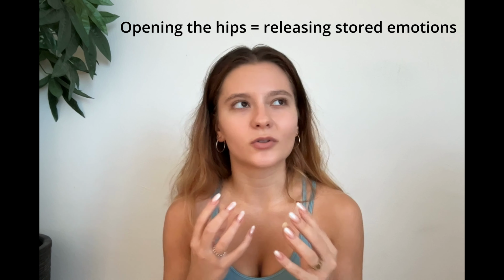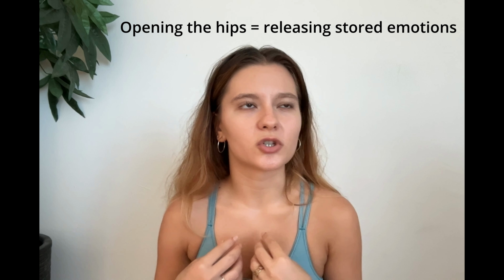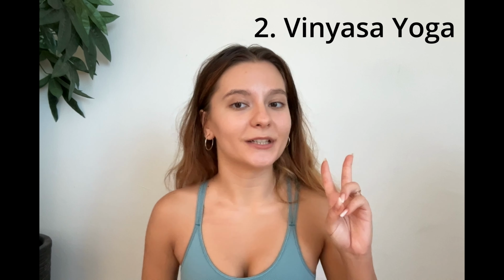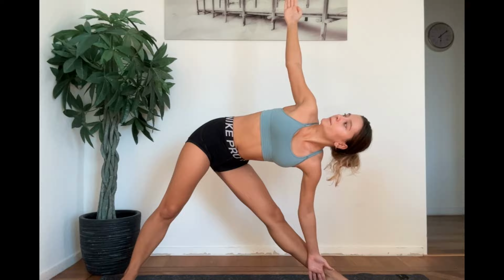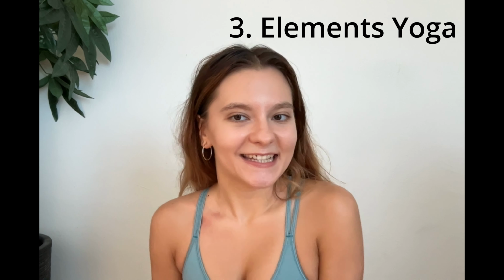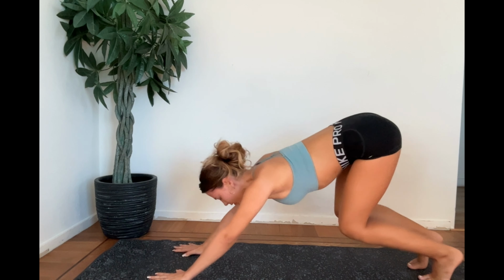THE ULTIMATE GUIDE to Yoga for Feminine Energy (top 3 techniques)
Hi yoghinis! I'm very excited to expand on my feminine energy meditation techniques and guide you on how to bring a feminine focus to your yoga practice.